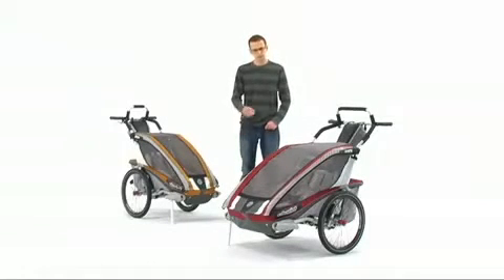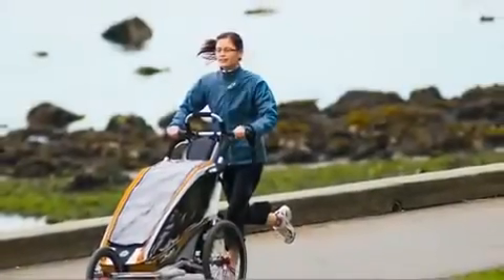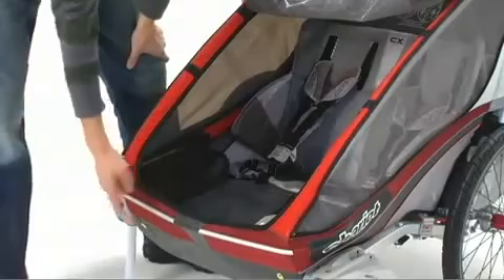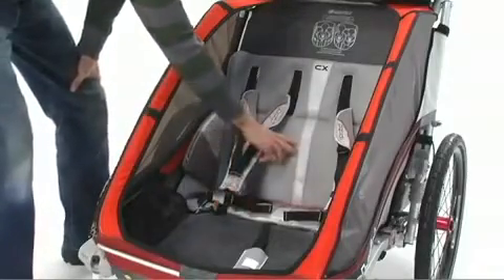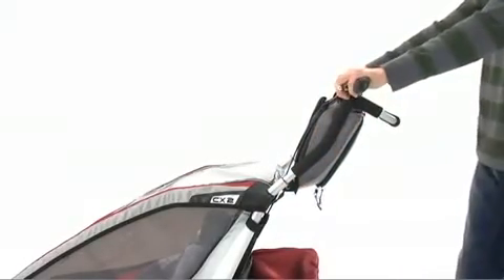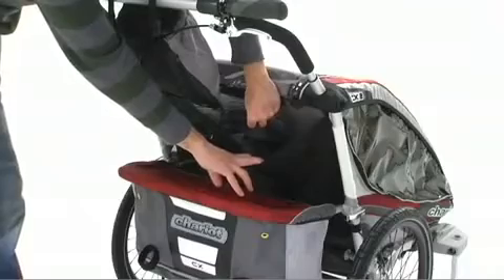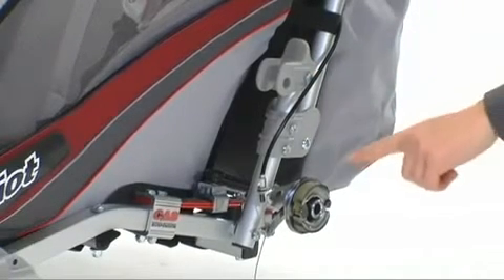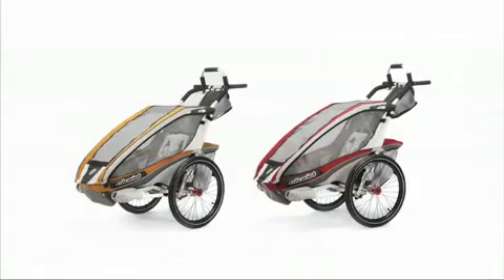Chariot CX 1 Engels gesproken